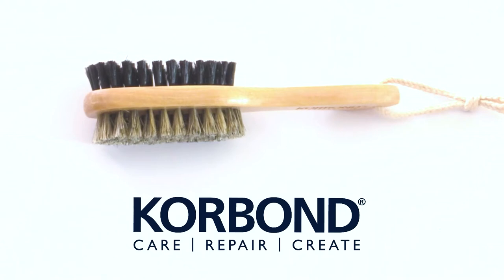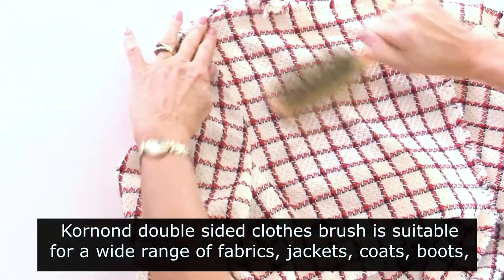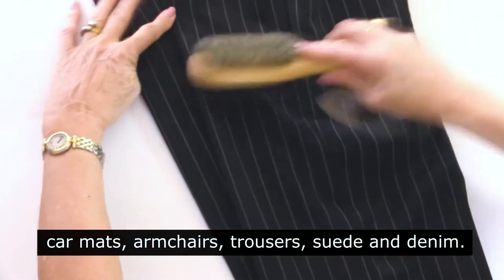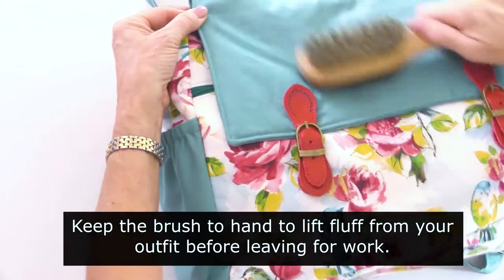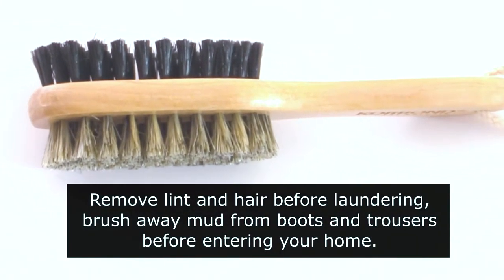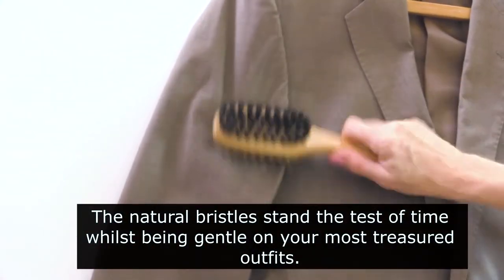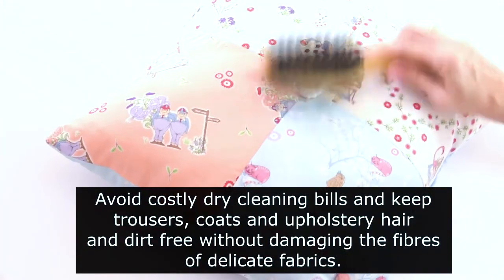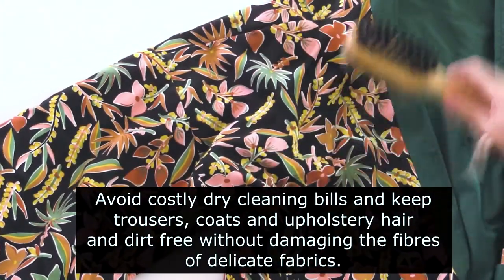Clothes brush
A product masterclass, by Debbie Shore, in the benefits and usage of the Korbond clothes brush.